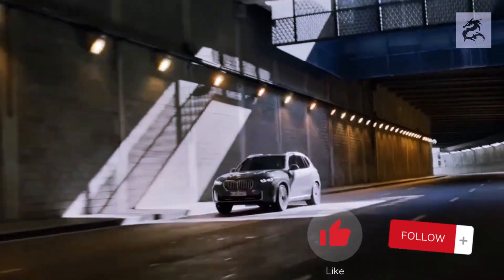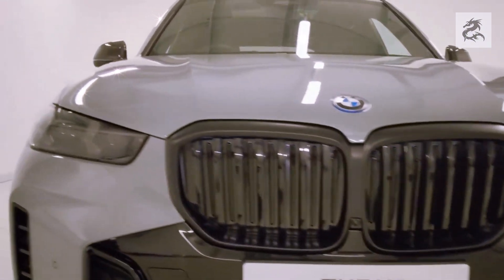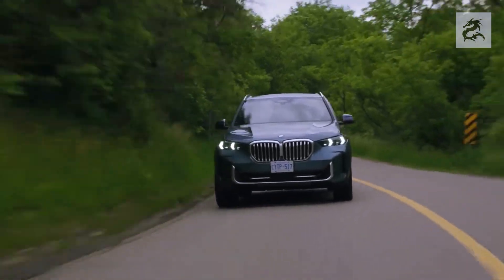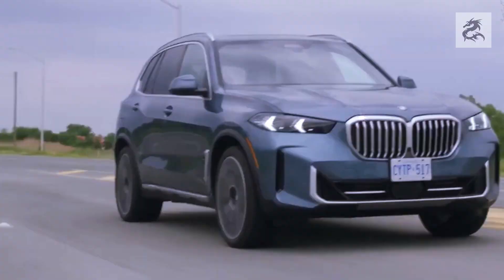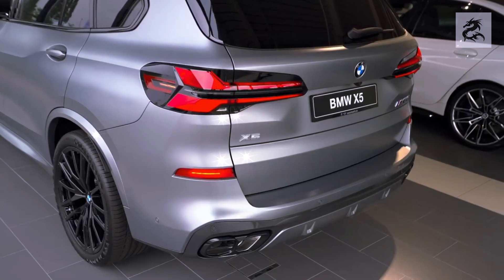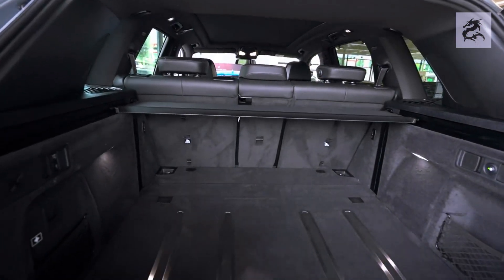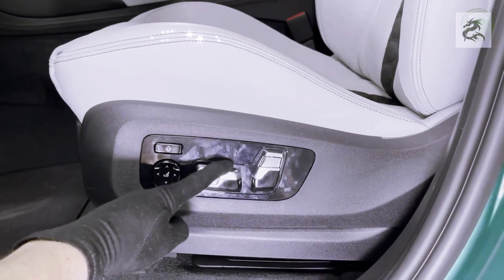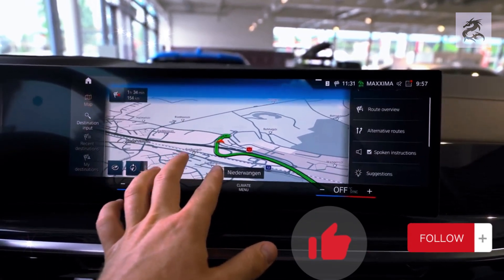"BMW X5: The Ultimate Luxury SUV Experience | 2024 Model Review, Features, and More!"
🚗 Welcome to our BMW X5 extravaganza! 🚗

Are you ready for a thrilling ride into the world of BMW X5? In this video, we're diving deep into the BMW X5, covering everything from the 2023 and 2024 models to the incredible xDrive40i, 50e, and M variants. Buckle up and join us as we explore the evolution of this iconic luxury SUV.

🔥 Let's kick things off with the BMW X5 E70, a legend in its own right. We'll take you on a nostalgic journey through its history and see how it compares to the modern 2023 and 2024 BMW X5 models.

🔍 Curious about the latest features and updates in the 2023 BMW X5? We've got you covered! From its advanced technology to its stunning design, we'll show you why it's a class apart.

💥 If you're a performance enthusiast, our review of the xDrive40i and 50e models will rev up your excitement. We'll break down their power, handling, and efficiency, giving you a taste of what these machines are capable of.

🔊 Craving more power? The BMW X5 M is a beast on wheels! We'll unleash its full potential and take you on a thrilling ride to experience its raw power and sporty performance.

🌆 For our Indian viewers, we've got a special treat! We'll explore the 2023 BMW X5 in the Indian context, discussing its features and what makes it a standout choice in the market.

🎨 And if you're all about style, you won't want to miss our insights into the BMW X5's stunning Brooklyn Grey color option. We'll discuss how it complements the X5's design and adds that extra touch of elegance.

🛣️ Last but not least, we'll dive into the G05 and 40i models, highlighting their unique characteristics and what makes them special in the BMW X5 lineup.

Whether you're a BMW enthusiast or just curious about what makes the BMW X5 one of the most coveted luxury SUVs, this video has something for everyone.